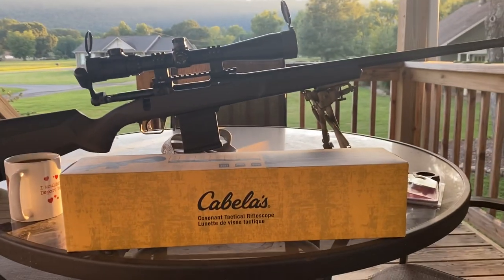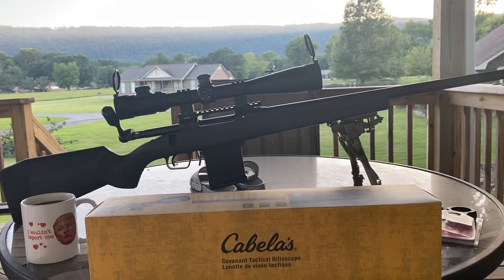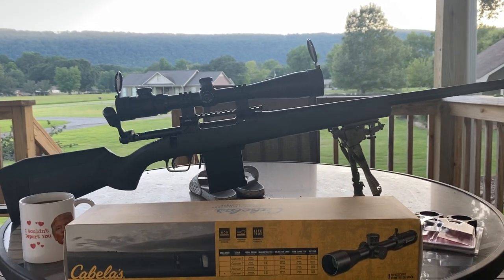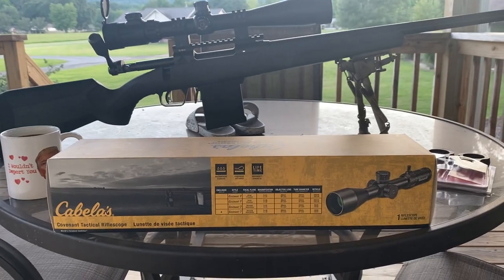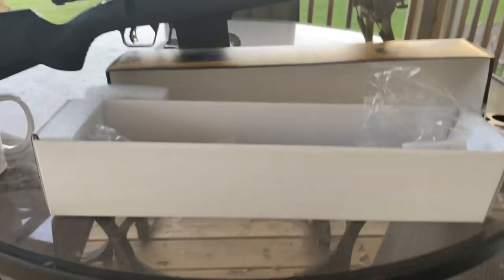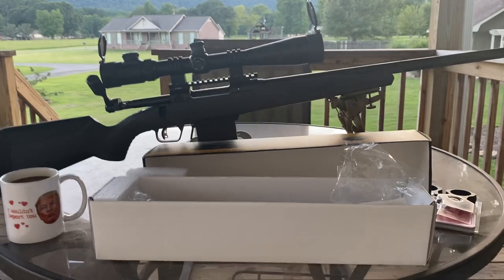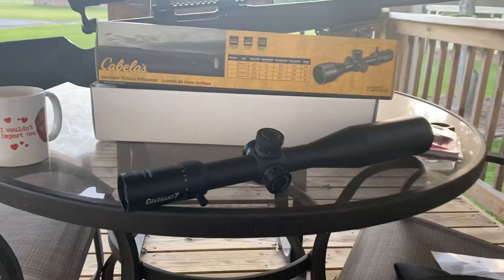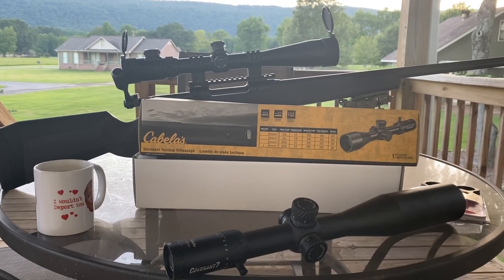Cabela’s Covenant 7 Tactical Rifle Scope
So I was out doing some window shopping at Cabela’s and ended up snagging one of their branded “tactical” rifle scopes. This particular model is the 5-35x56 second focal plane option. Pretty good clarity and turret “feel” for the money ($289.97). I’ll provide a more in field oriented review once I take it to the range.